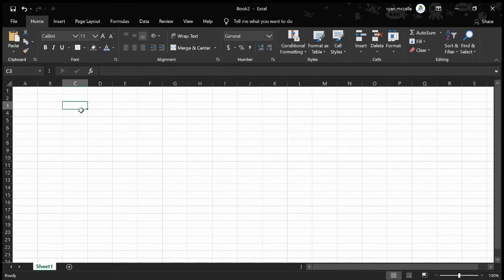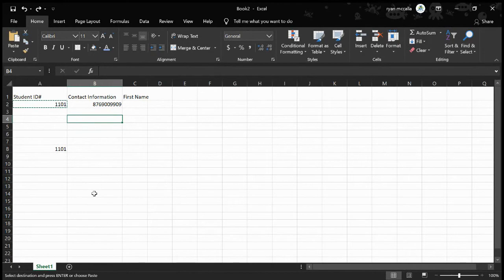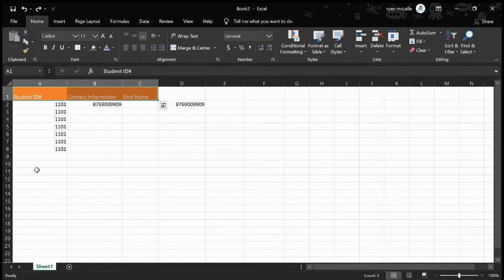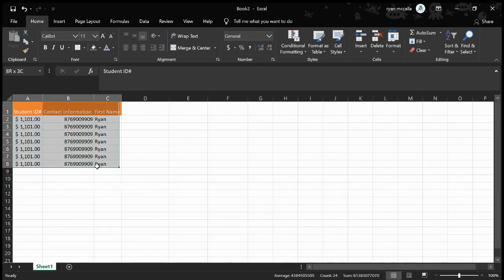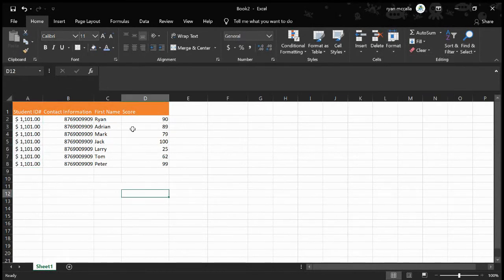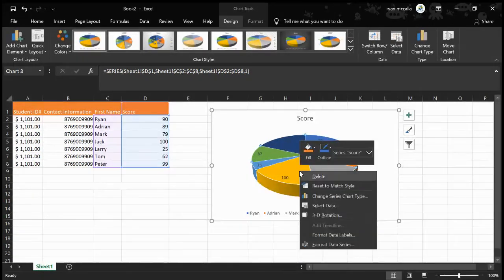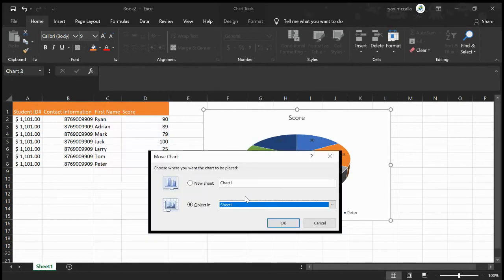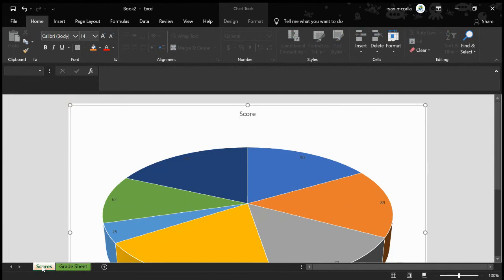Excel Training 1